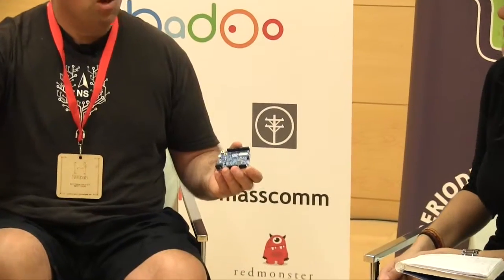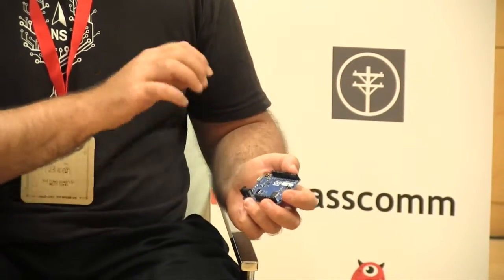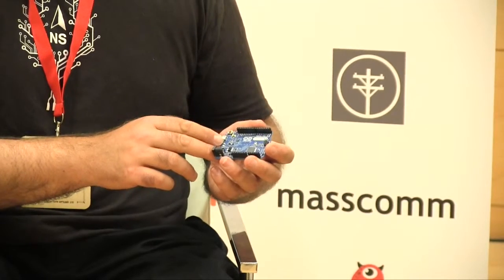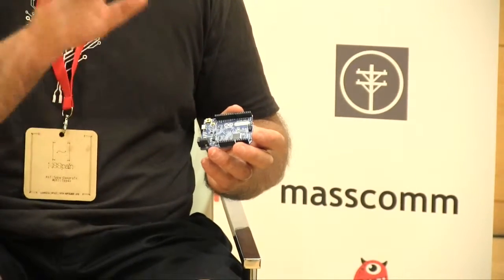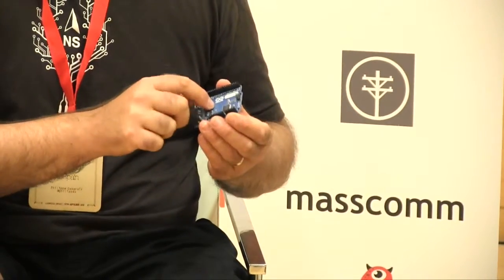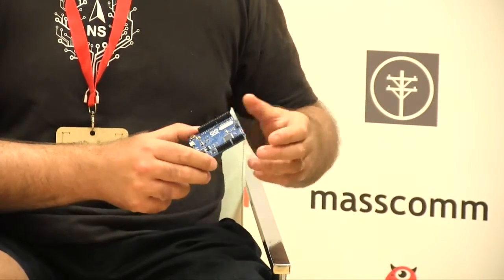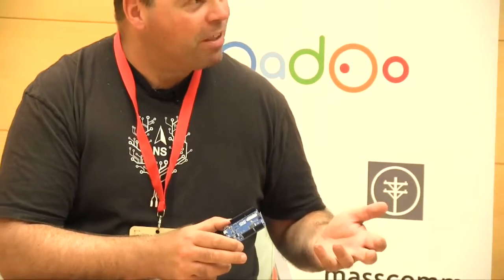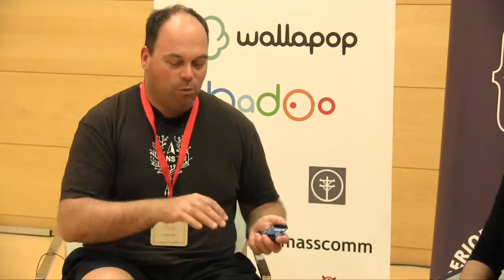Philippe Casgrain (@philippec) interview - NSSpain 2015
QUESTIONS ASKED DURING THE INTERVIEW:

- What do you do at LightSpeed?
- Why did you use Arduino for your talk?
- Why did you use Arduino in a talk about debugging?